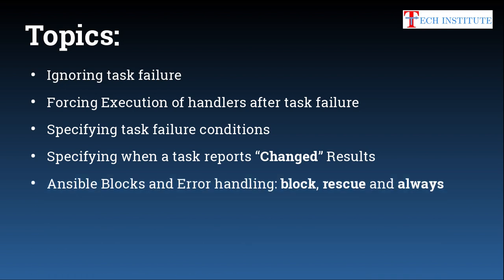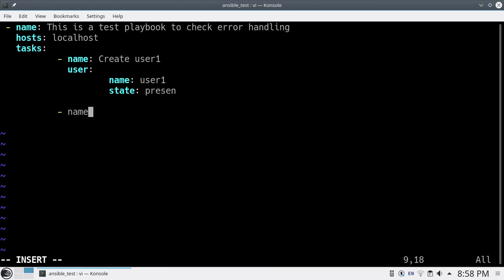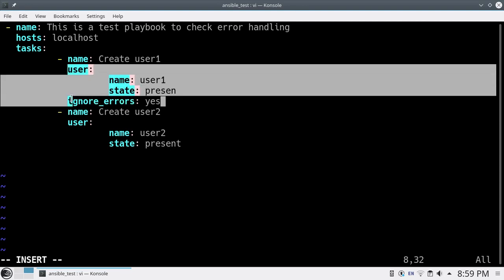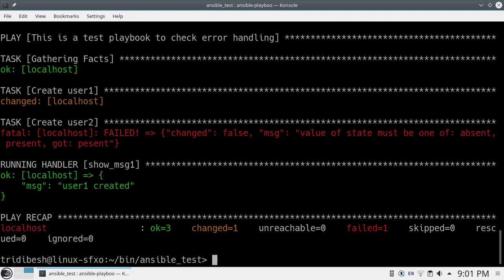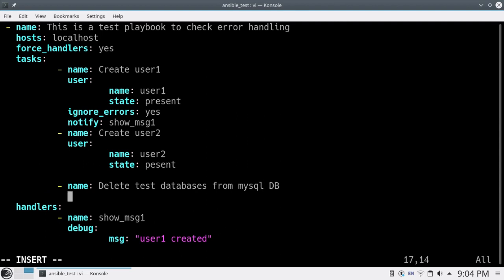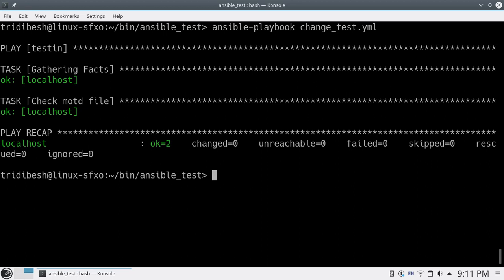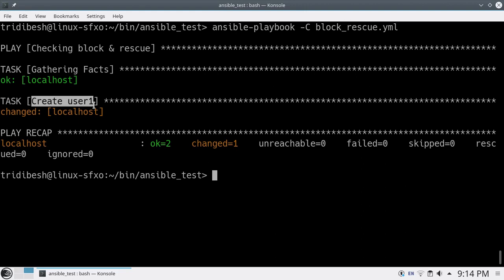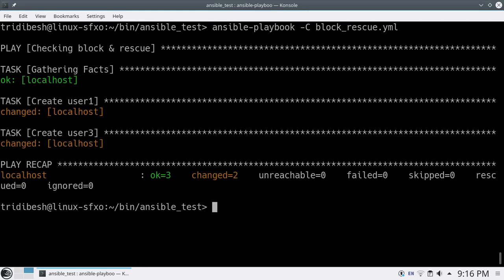Automation with Ansible || Handling Errors (Live Demo)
In this tutorial video, we have discussed about handling errors in Ansible. How to ignore them and change the condition to mark any task as failed.

We have covered below topics with live example and code demonstration.

** Ignoring task failure
** Forcing Execution of handlers after task failure
** Specifying task failure conditions
** Specifying when a task reports “Changed” Results
** Ansible Blocks and Error handling: block, rescue and always